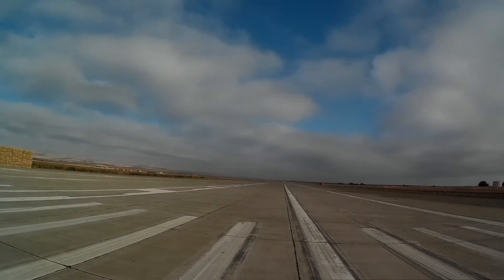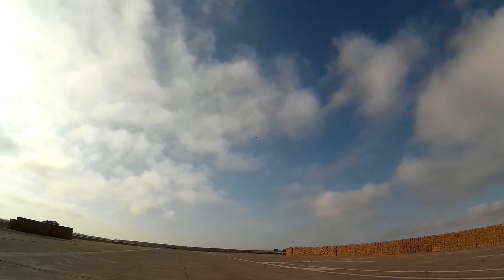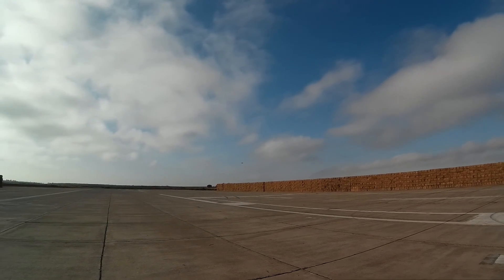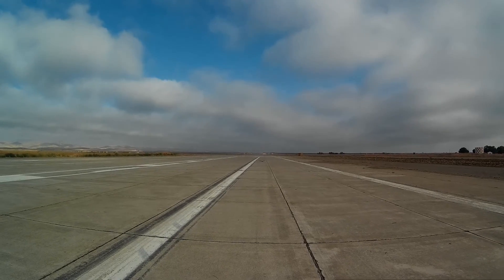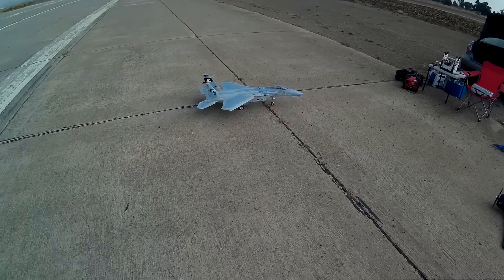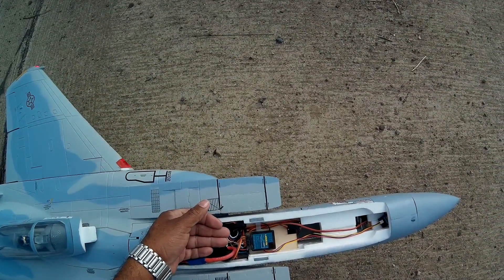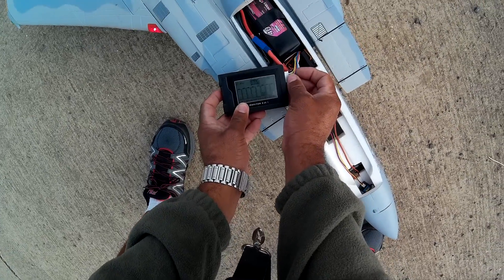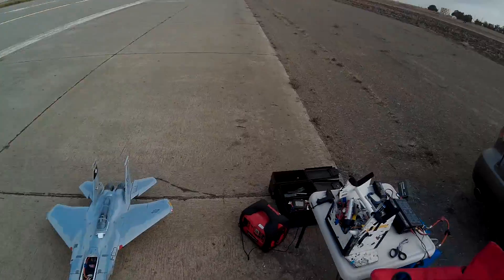Freewing F-15 with Leopard 4082 1600kv motor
A friend found this motor on Ebay and I jumped on it right away. It is a car motor but actually fits perfectly into the Freewing Inrunner fan housing. Leopard 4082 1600kv motor running on 6s 40c 5000mah China Hobby Line pack. The whole goal was to get good all around performance without having to upgrade to 8s. So far this has been a really good combo! I have no way to test the amps yet but the voltage has been well above nominal which is what you want it to be. These batteries are still somewhat new so the more they get used the better...